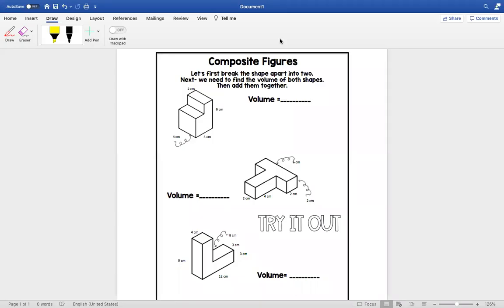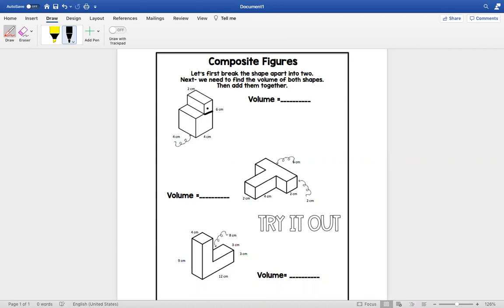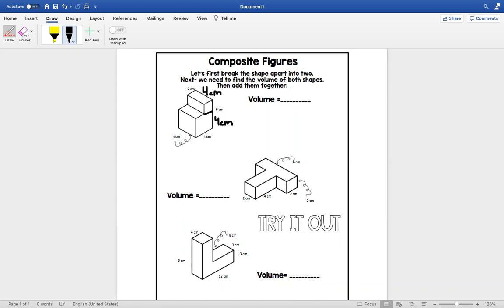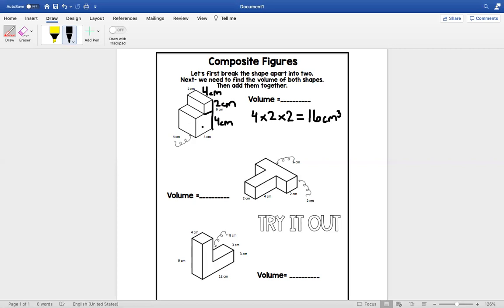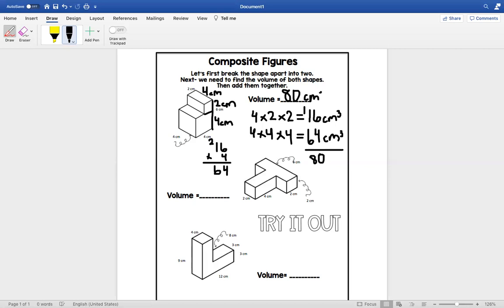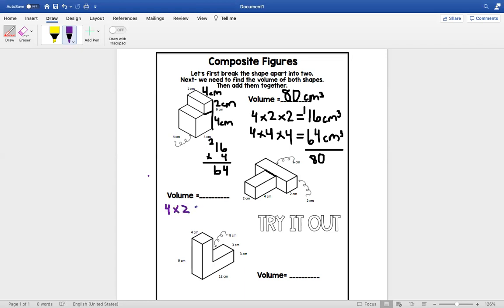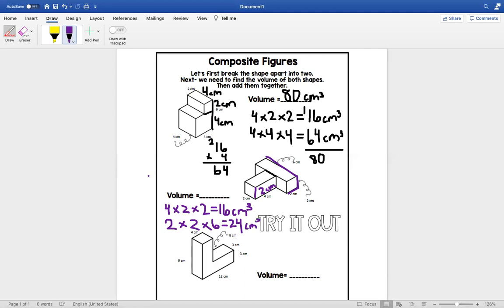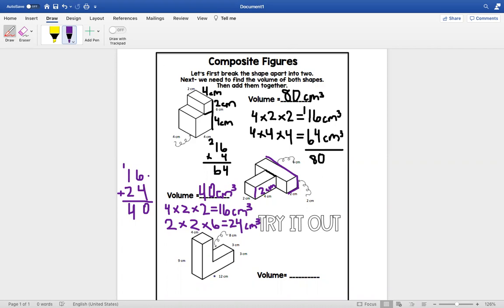Volume of Composite Figures